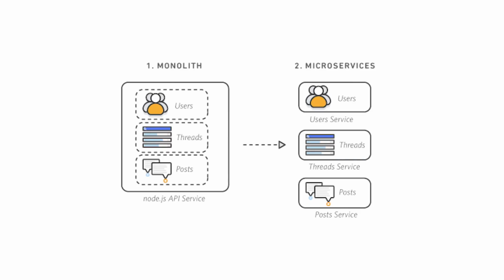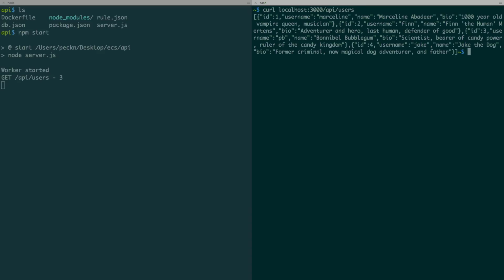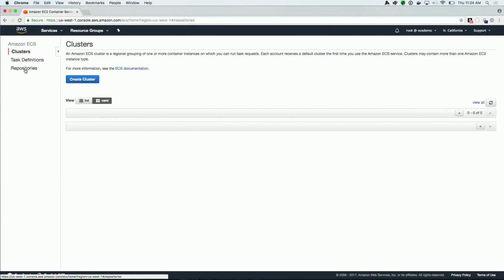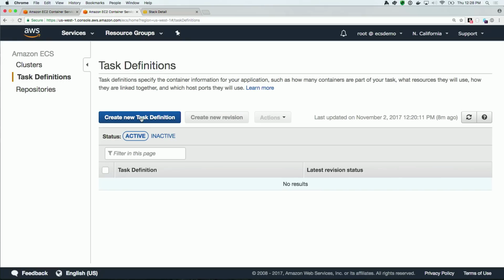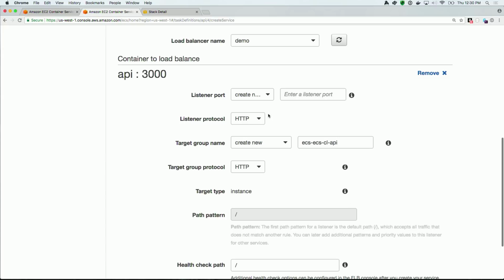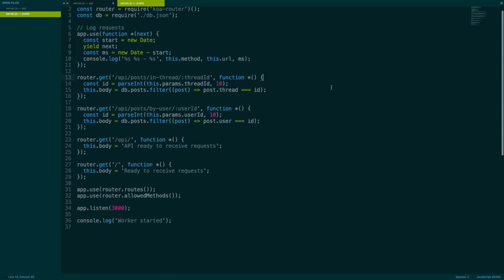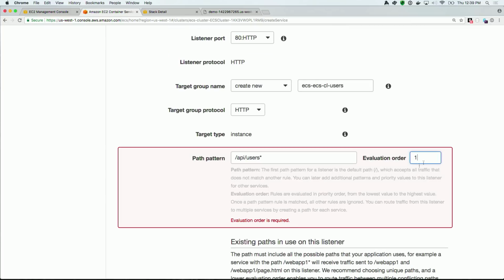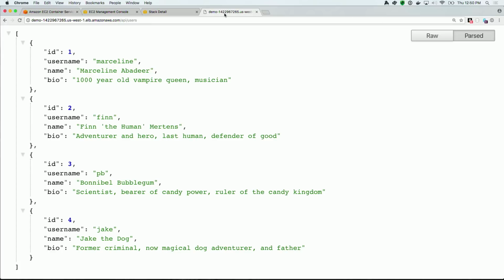Moving from Monolith to Microservices with Amazon ECS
Get the code and see instructions for implementing the microservices shown in this video
Amazon Elastic Container Service (Amazon ECS) makes it easy to build containerized microservices in the cloud. In this video, we'll show you how to deploy a monolithic node.js application to a Docker container, then decouple the application into microservices without any downtime.